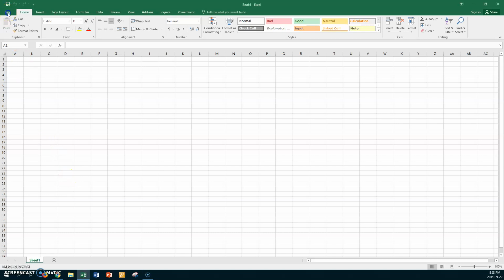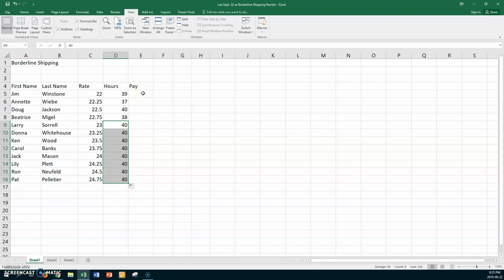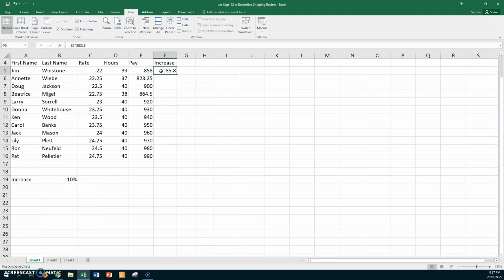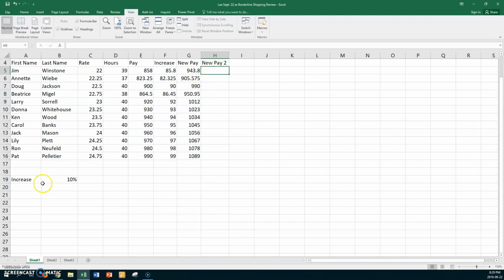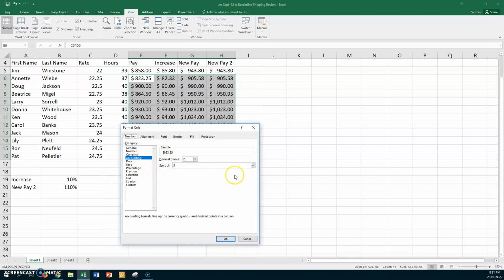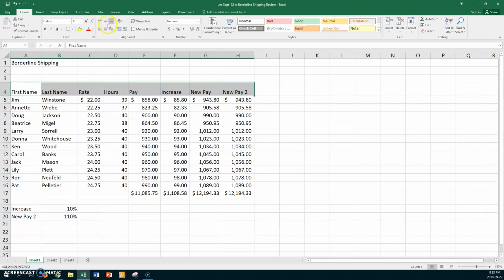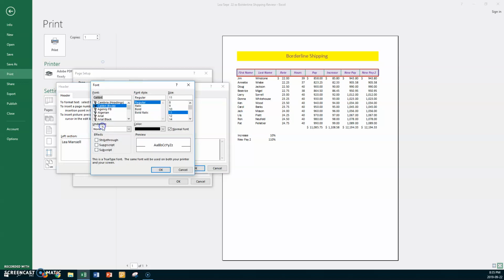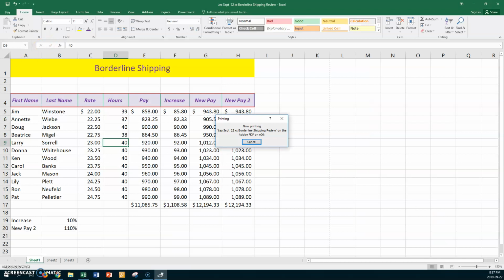Review Borderline Shipping